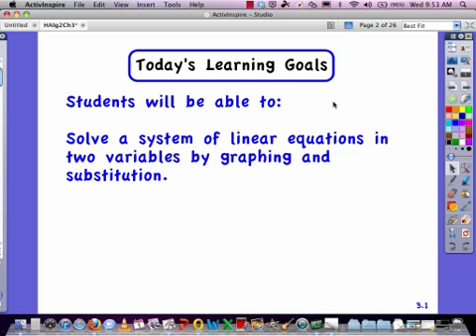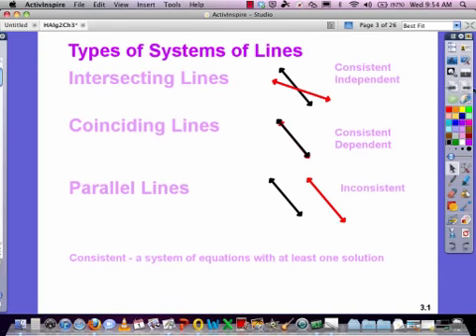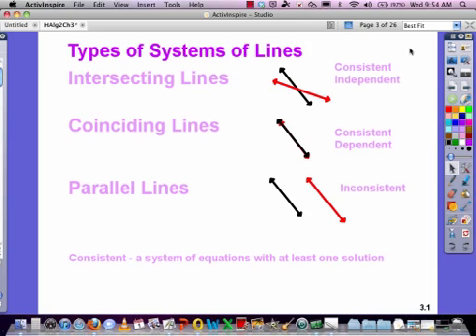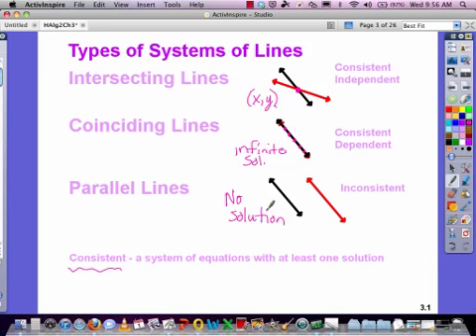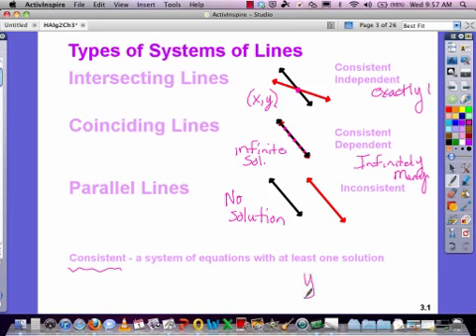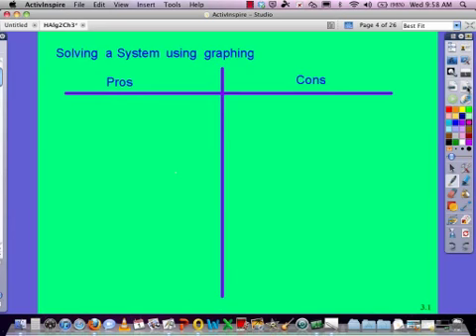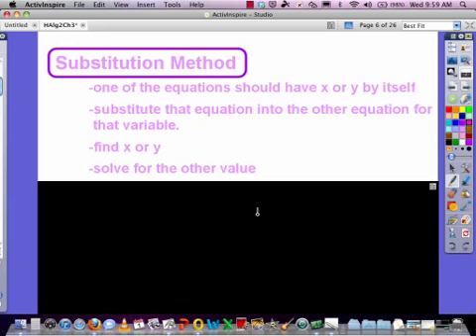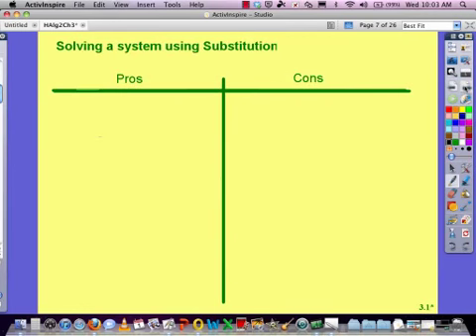Hon Alg 2 lecture 3-1